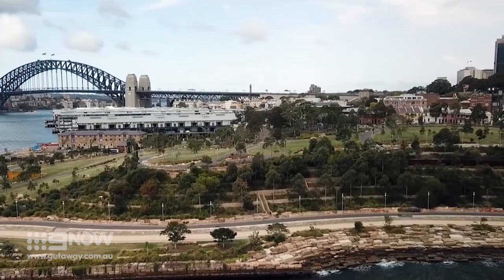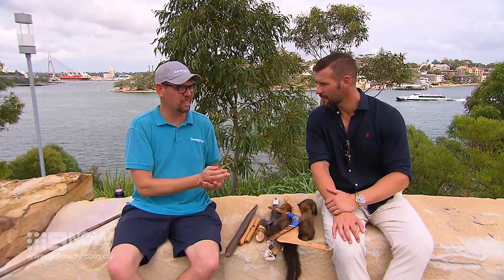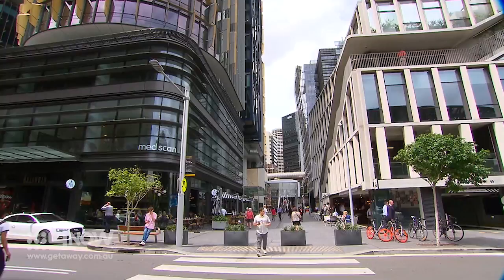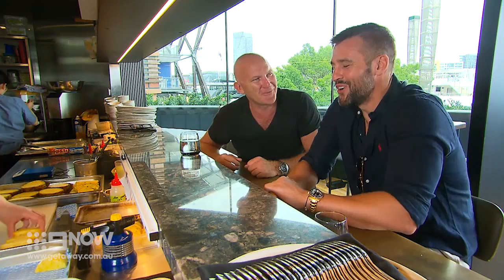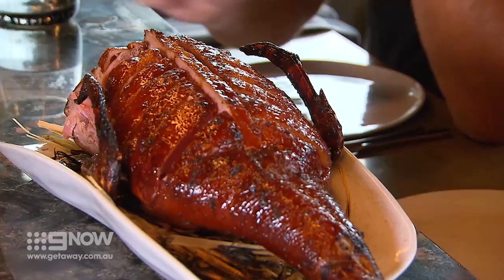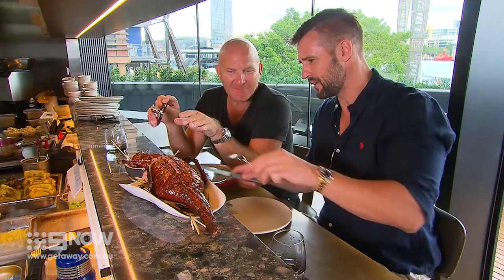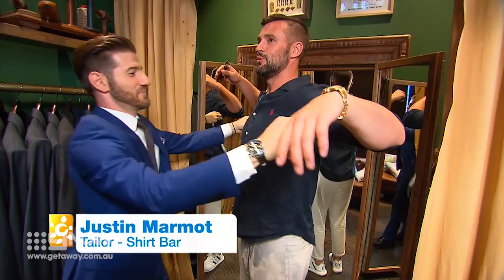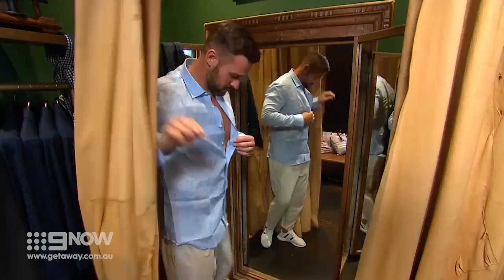Exploring Barangaroo with Matt Moran | Getaway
Located on the north-western edge of the CBD, Barangaroo is Sydney’s newest suburb.